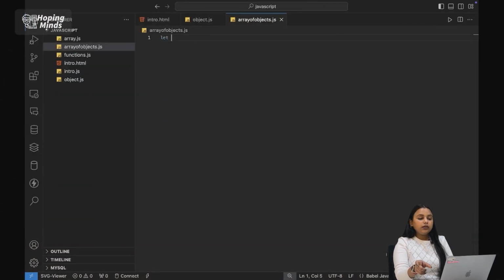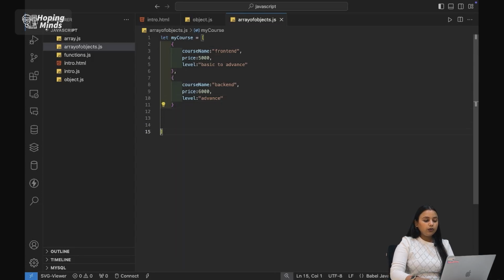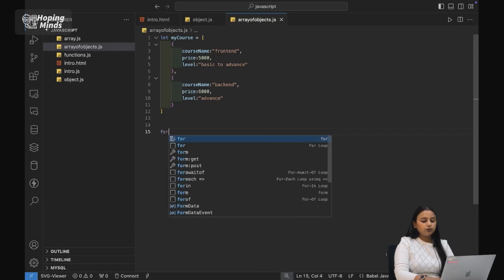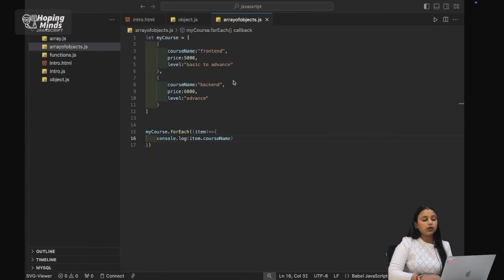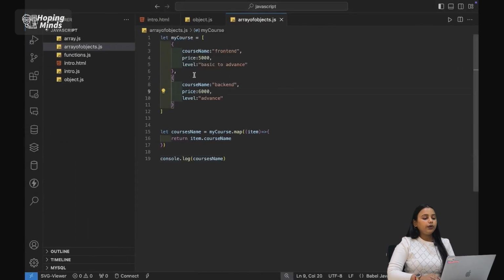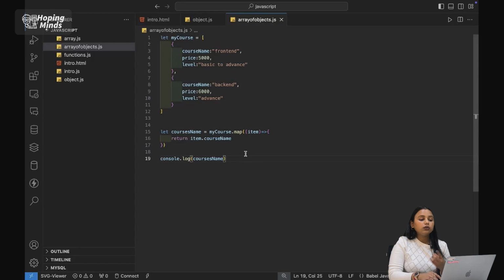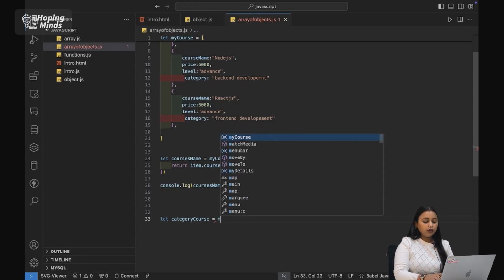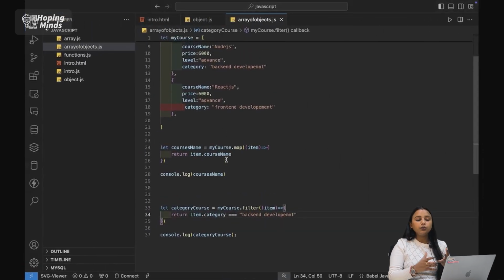3.13 Advanced Array Methods: Map and Filter